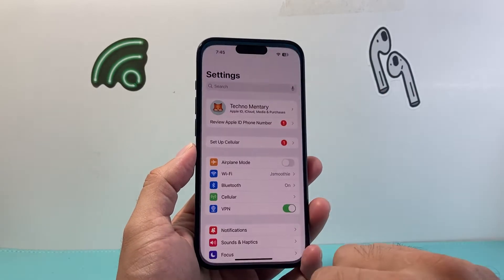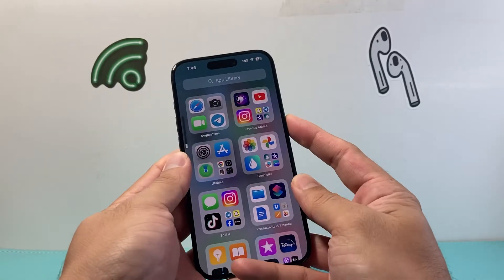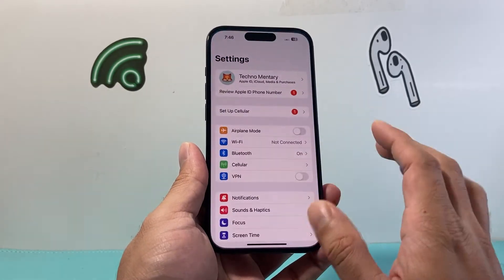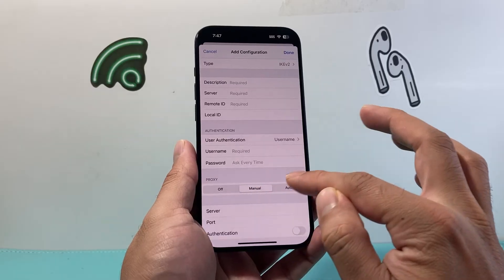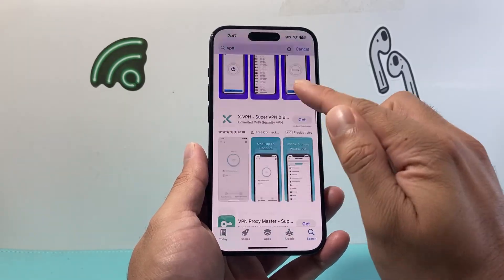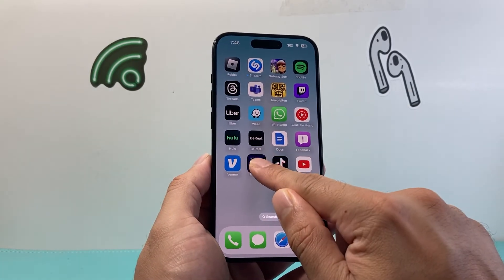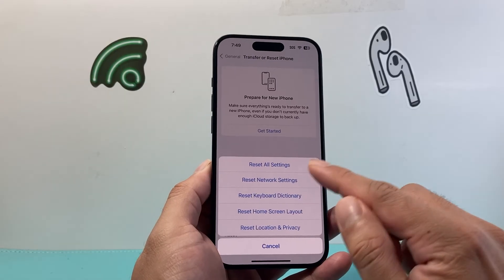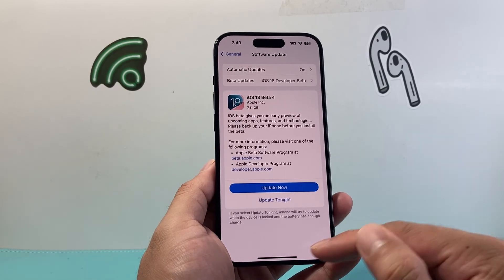How to Fix VPN Not Working on iPhone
If you are having issues or problems with VPN not working or connecting on your iPhone or iPad, then you can follow these steps to resolve it. In this video we walk you though all the troubleshooting steps you need to fix any VPN issues you may be experiencing on your iPhone or iPad.